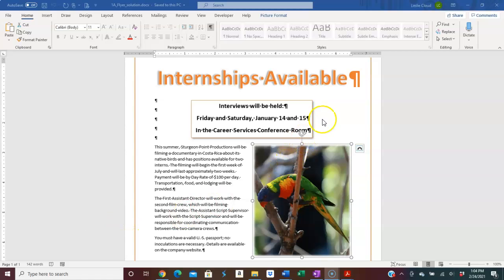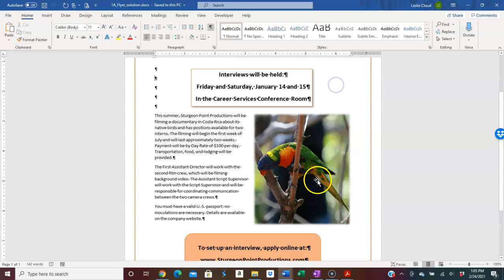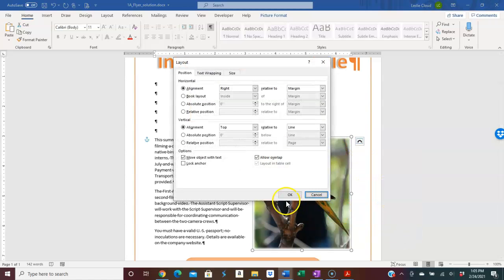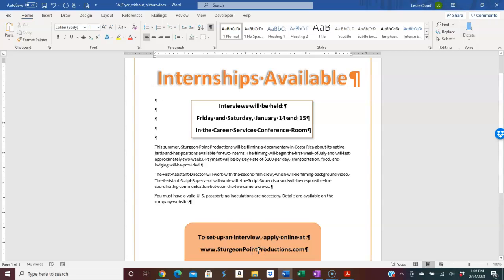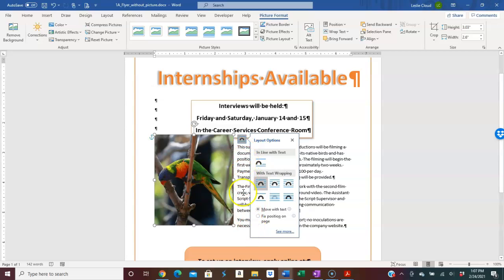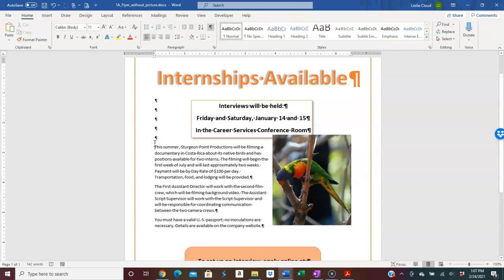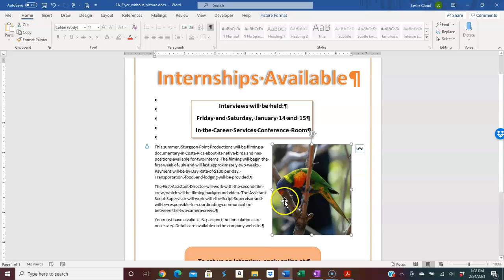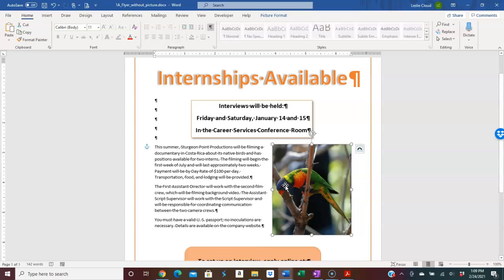Insert and Anchor an Image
Learn how to insert a picture into a Word document, change it's location and anchor it to your text.